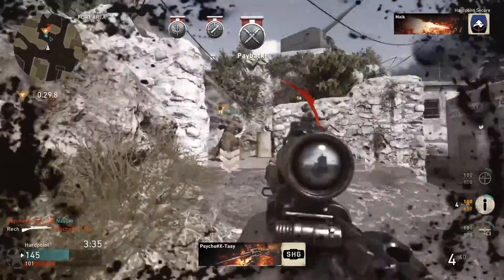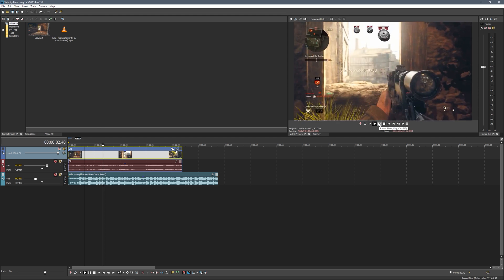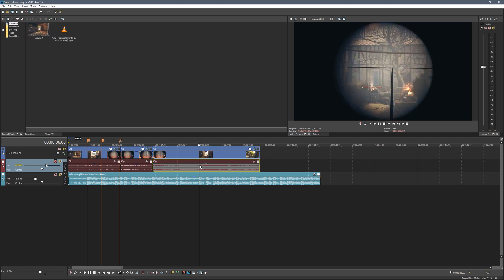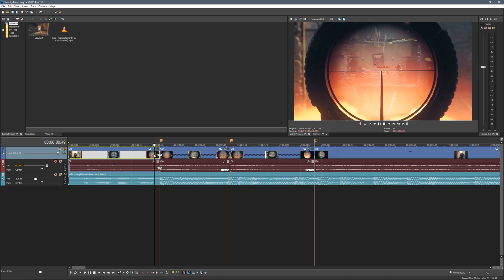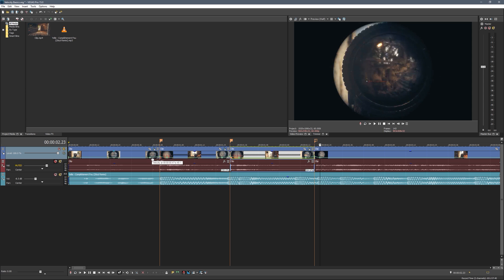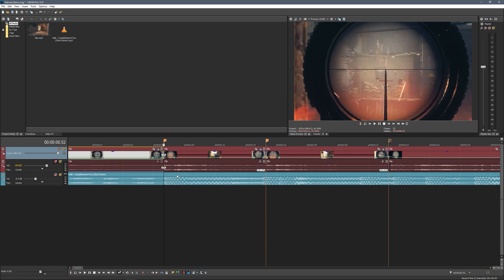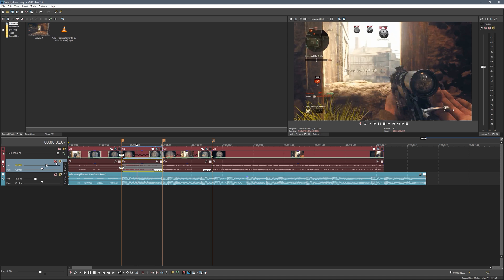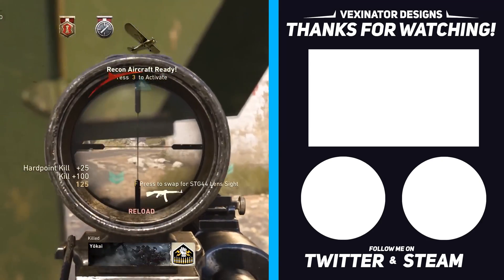Velocity Basics (How to Sync Clips to Music) - Vegas Pro 15 Tutorial #22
This tutorial has been requested for a long time, so here it finally is... This tutorial for how to sync your clips in Sony Vegas Pro is designed to show you how to do a basic sync, if you want a more in-depth tutorial you can check out the one I used to help me learn, in the link below.